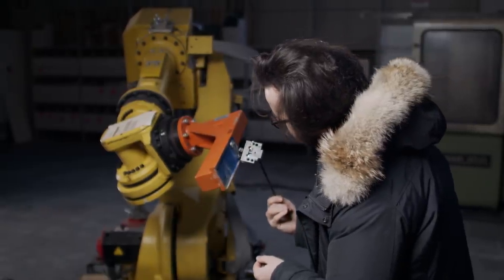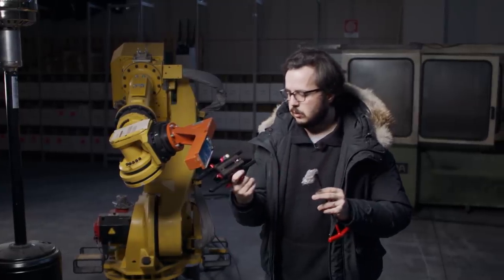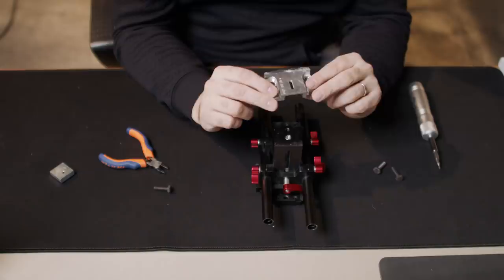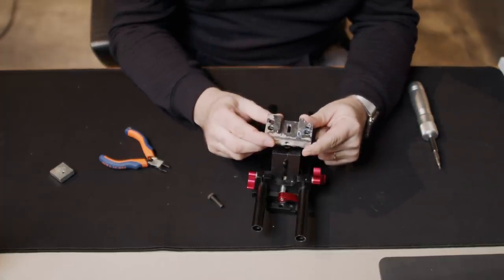Laowa Probe Lens + ROBOT 🤦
Get your new logo, just as I did!

The Laowa Probe Lens is AWESOME (not sponsored) and attaching it to a robot arm just opened up a whole new dimension!!!

 ▶ If you enjoy my video, please consider to SHARE on your favorite social! It’s the best way to really help me out!